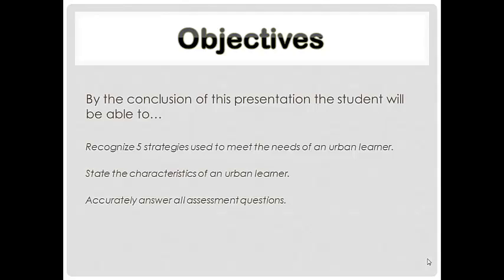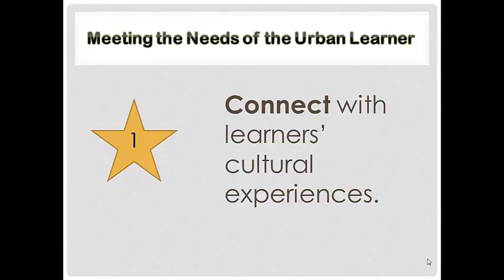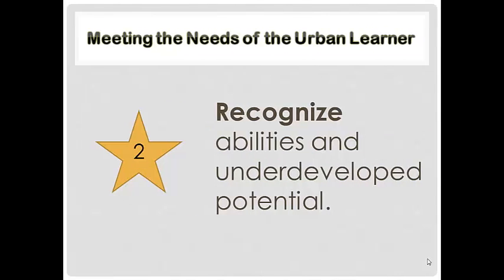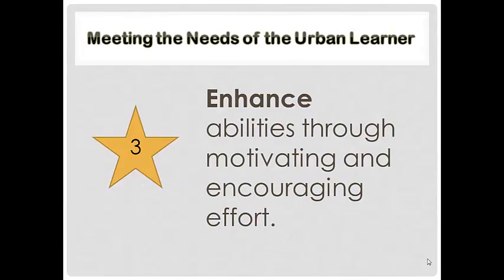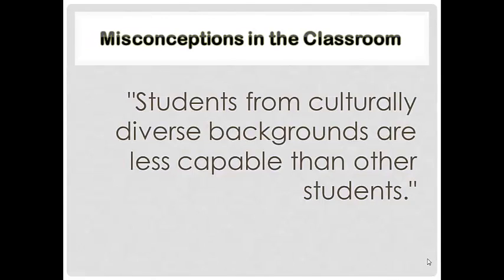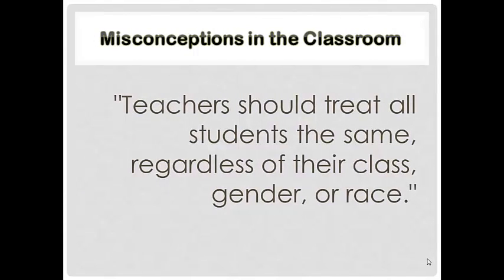Urban Learner Camtasia PP Shay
KNFB 324 Urban Learner Camtaisa Presentation